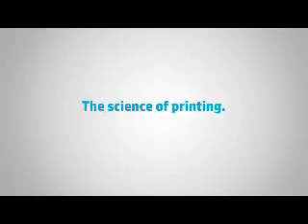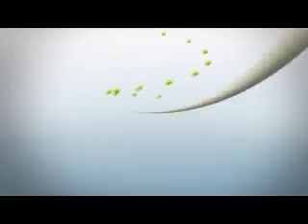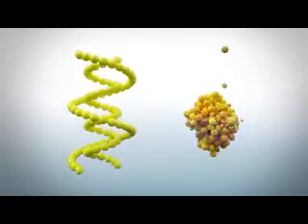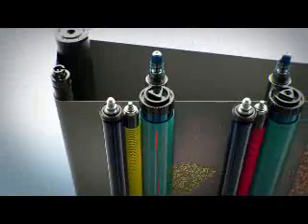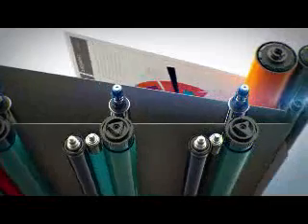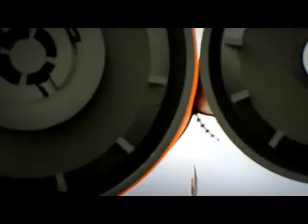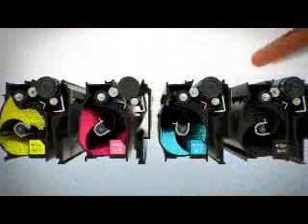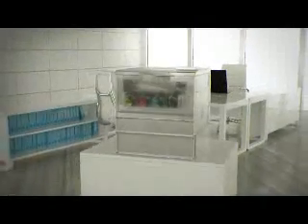HP toner video